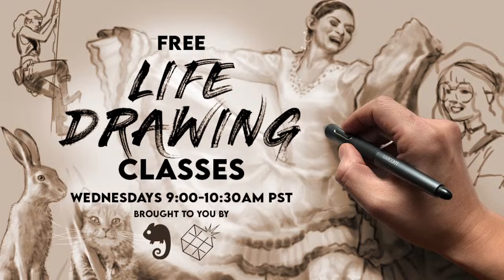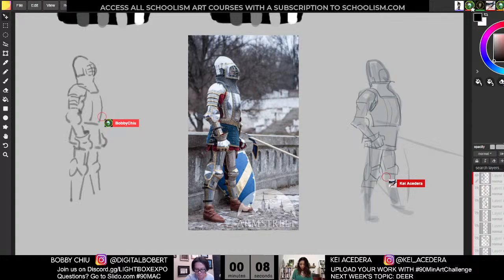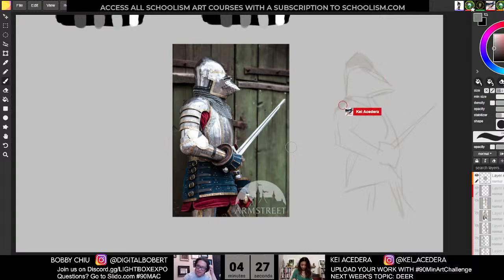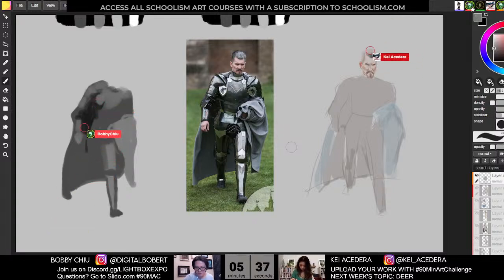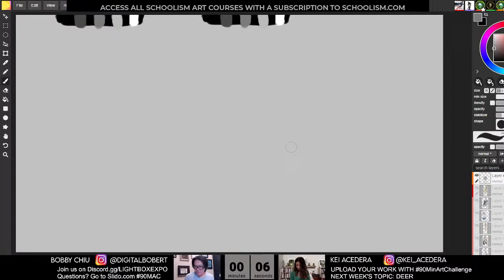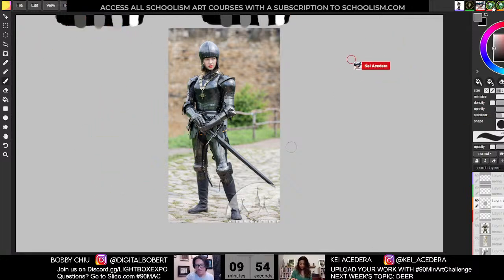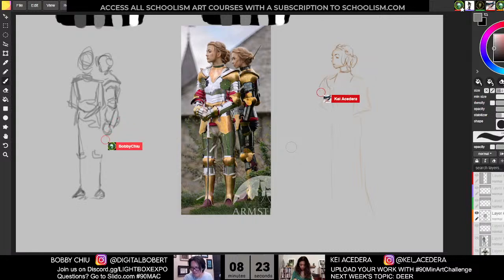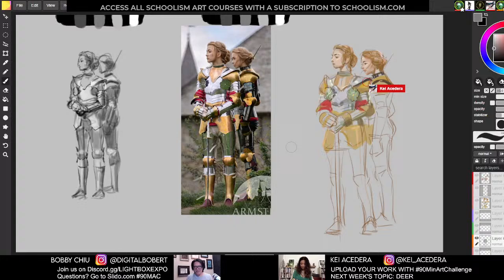90MAC Life Drawing Class - MEDIEVAL ARMOR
Come join the free life drawing class with artists Bobby Chiu and Kei Acedera!
4 x 1 minute poses, 4 x 2 minute poses, 4 x 5 minute poses, 5 x 10 minute poses. 90 minutes in total. Be sure to share your work with us on Instagram using 90minartchallenge!

An annual Schoolism Subscription gets you immediate access to ALL 50+ Courses, including:⁠
✅ Digital Painting with Bobby Chiu
✅ Speed Sketching Animals with Bobby Chiu
✅ Painting in Procreate & Animation in LumaFusion with Nikolai Lockertsen
✅ Book Illustration with Marie-Alice Harel
✅ Foolproof Concept Painting with Airi Pan
✅ Felines with Terryl Whitlatch
✅ Gesture Drawing with Alex Woo
✅ Faery Workout with Iris Compiet
✅ Watercolor Fundamentals with Gonzalo Carcamo
✅ Introduction to Visual Development with Victoria Ying
✅ Visual Development for Television with Chrystin Garland
✅ Drawing Workout with Iain McCaig
✅ Starting Your Journey with Cody Gramstad
✅ 901 Indigo Bleu with Thomas Fluharty
✅ Story Driven Illustrations with Djamila Knopf
...and more!